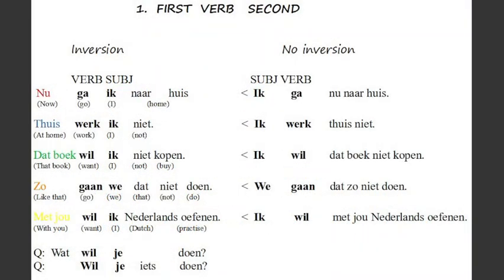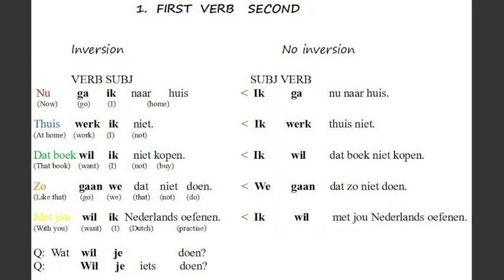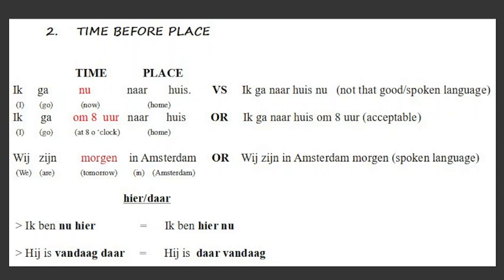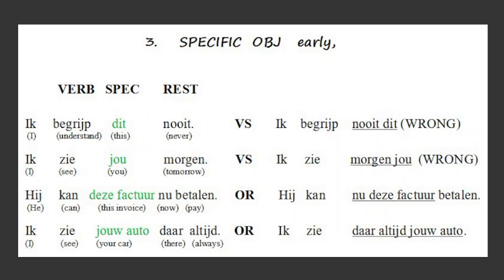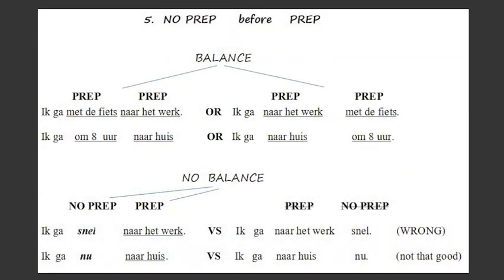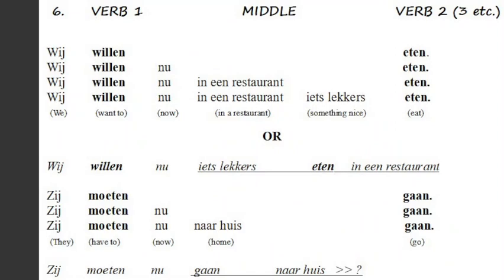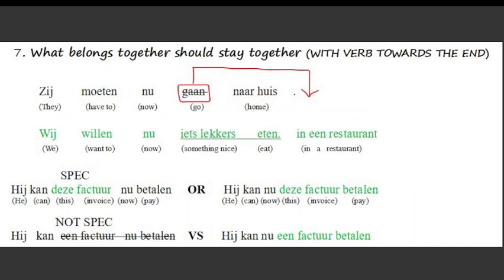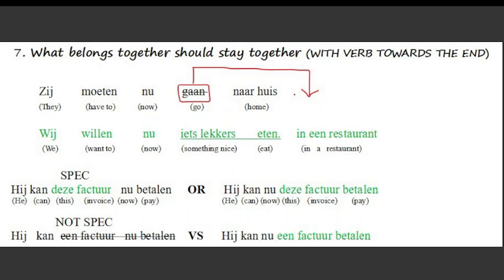Seven word order guidelines in Dutch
Try posting some sentences based on these word order guidelines and I will correct them!

Timestamps:
0:00 Intro
0:20 overview seven word order guidelines
0:34 standard position of the first verb (verb second)
1:55 time before place
3:03 specific object early
3:50 not specific object late
4:22 expressions without prepositions before prepositions
5:19 two verbs are separated
6:22 what belongs together should stay together